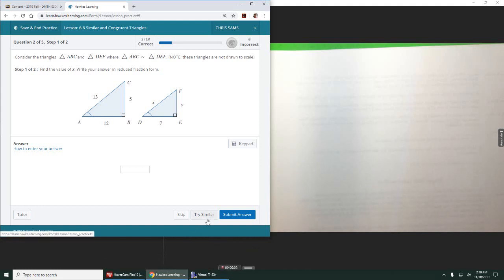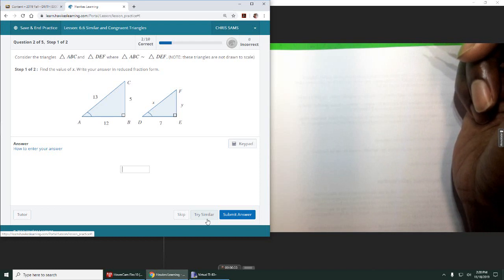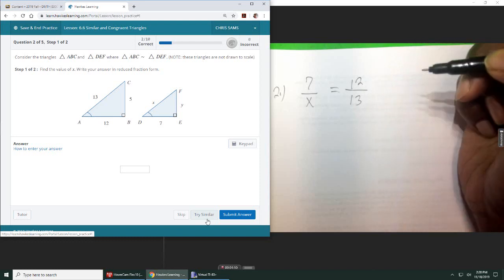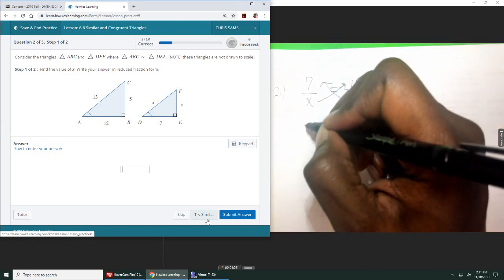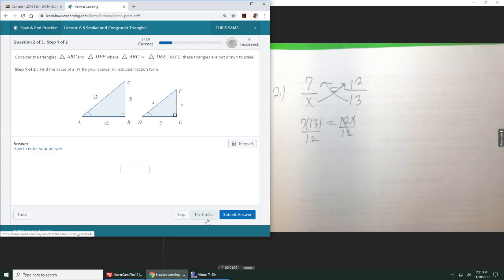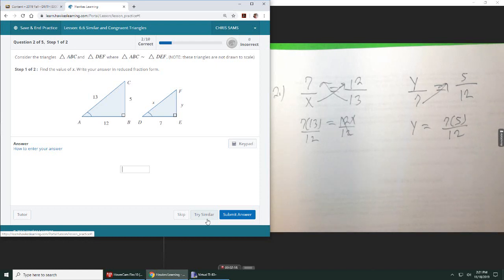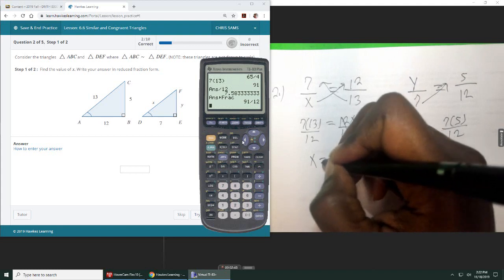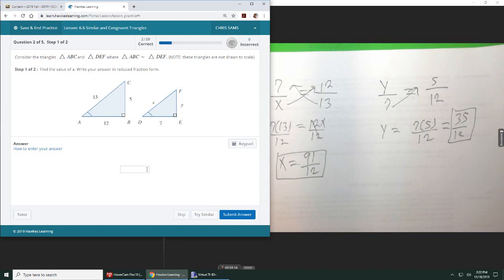PreAlg6 6 2